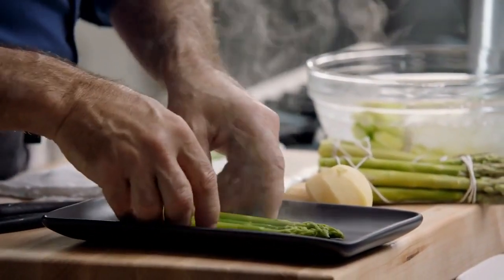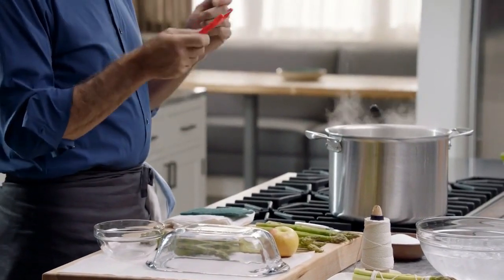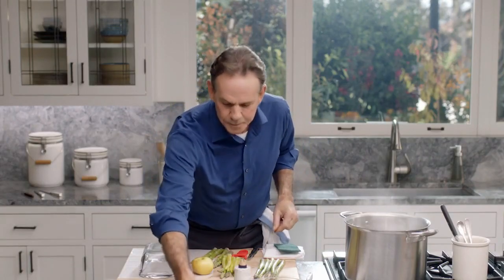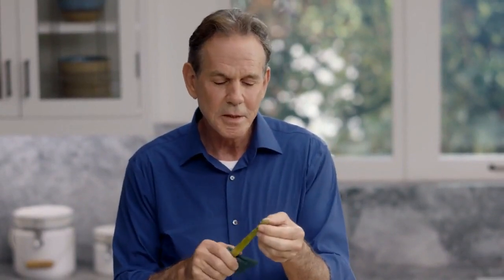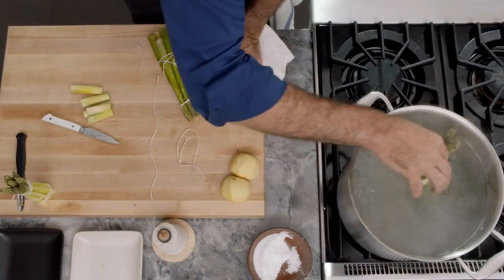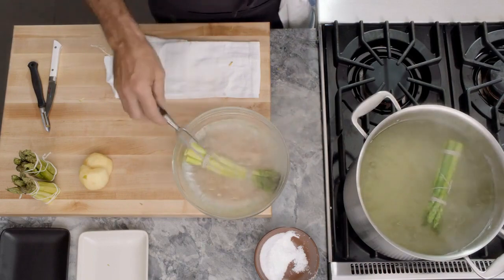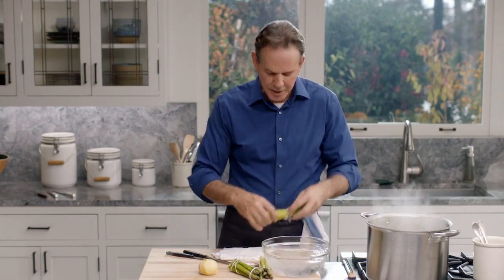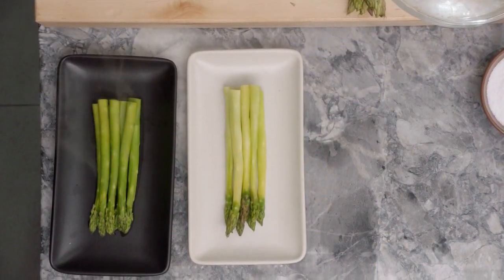BLANCHING ASPARAGUS by thomas keller